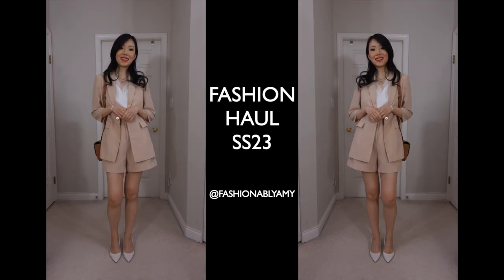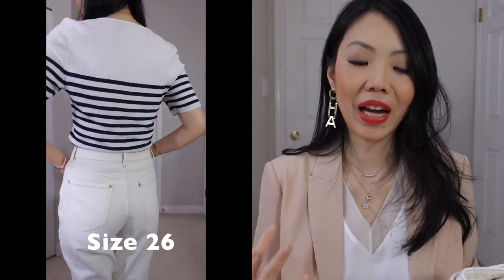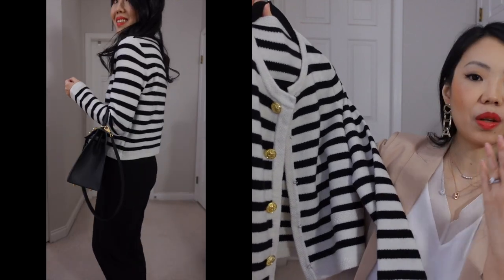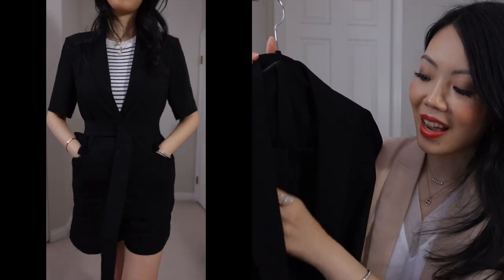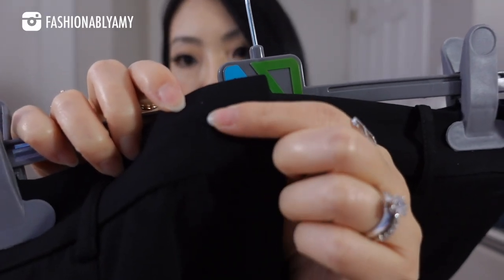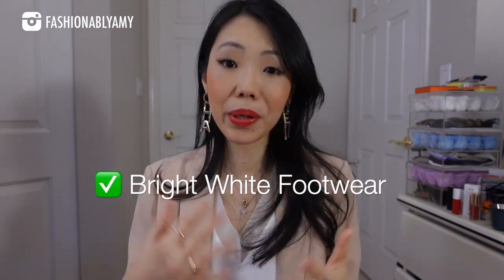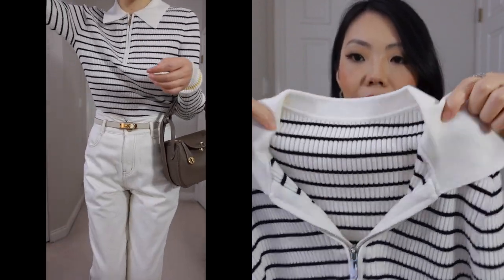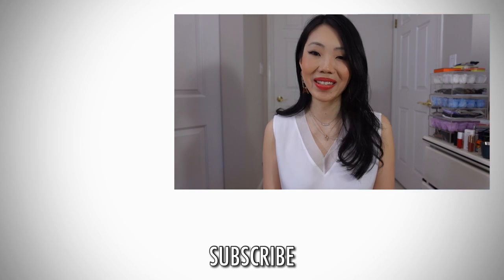TIMELESS FASHION TRENDS✨ LUXURY QUALITY WITH AFFORDABLE PRICE ✨Goelia Styling Haul | FashionablyAMY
(*) These are my must-buy top picks from this haul

PETITE STUDIO NYC Code amy15

❤️FAVE LUXURY SHOPS

**FOLLOW ME**

📬 MAILBOX:
Canada